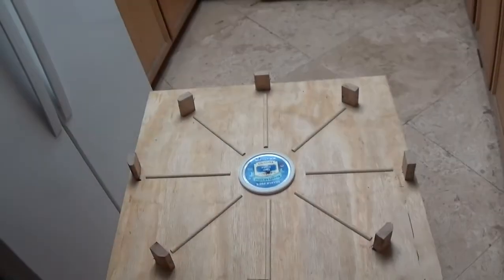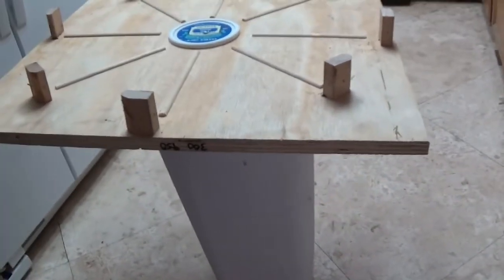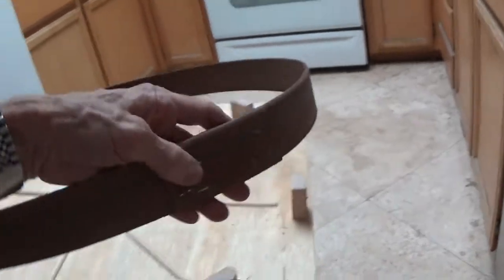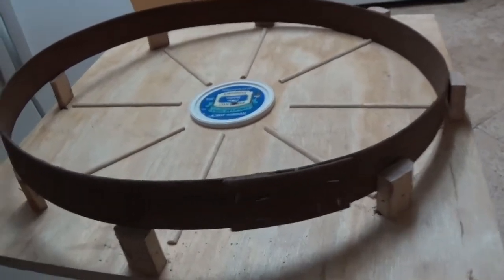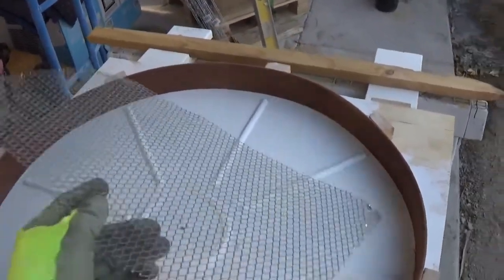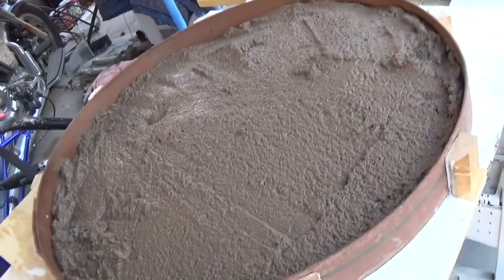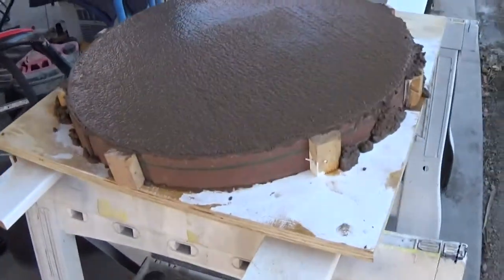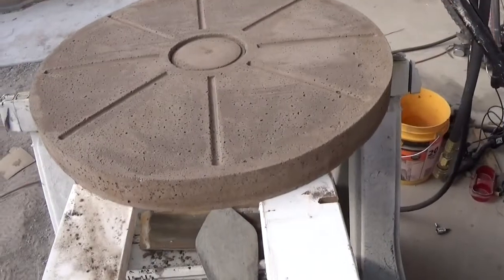Stepping Stone Mold